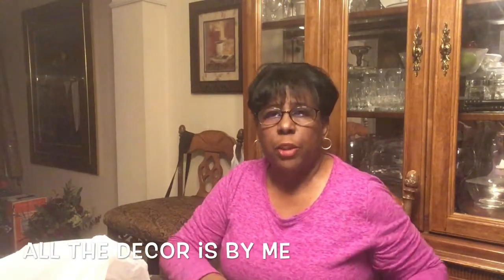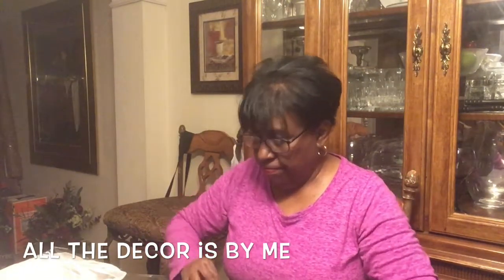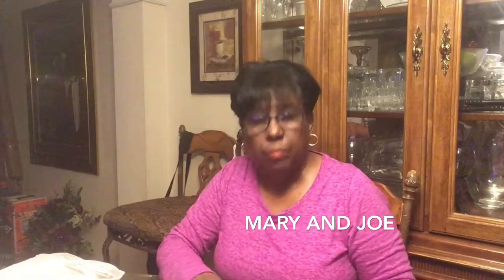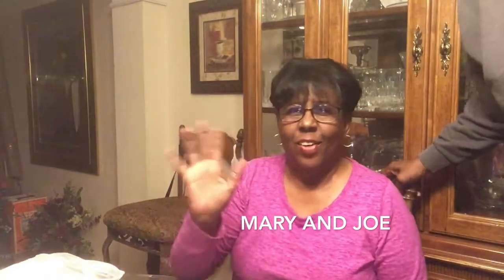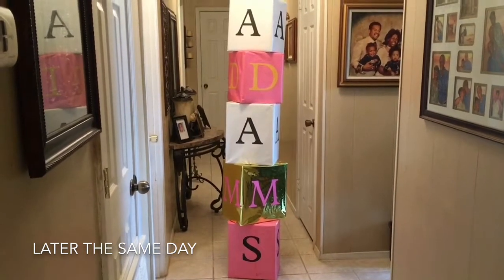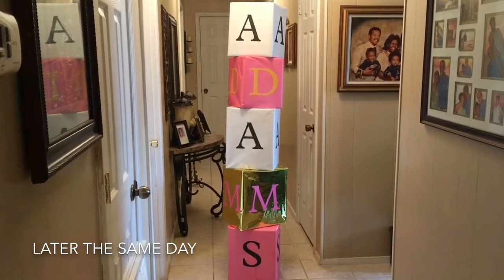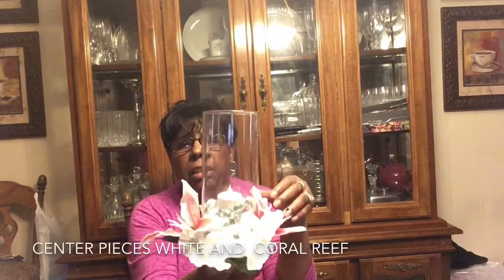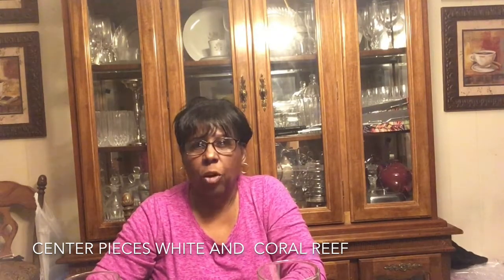How to Make DIY Silk Flower Centerpieces | Journey To Golden Anniversary Gala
In this You tube Video Mary Beth is demonstrating how to make the best DIY Wedding Anniversary Centerpieces. It's raining so bad that we cannot do much or go anywhere, so Mary Beth decided to take this day to create some DIY decorations for her Wedding Anniversary Gala.